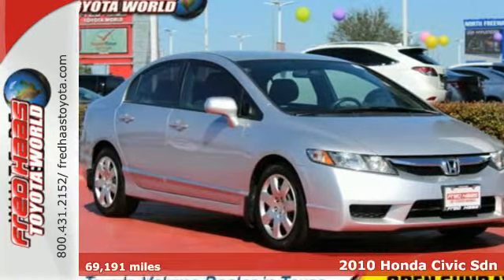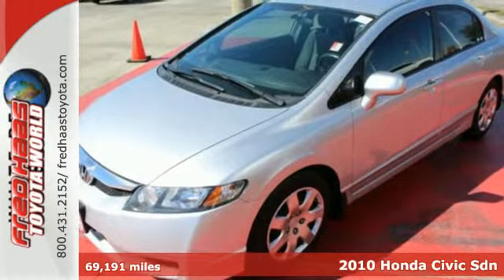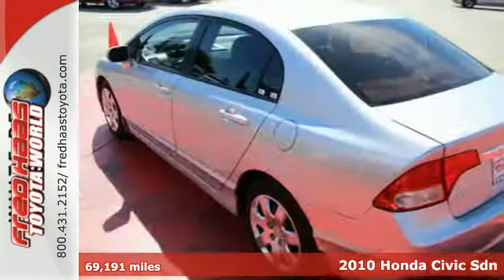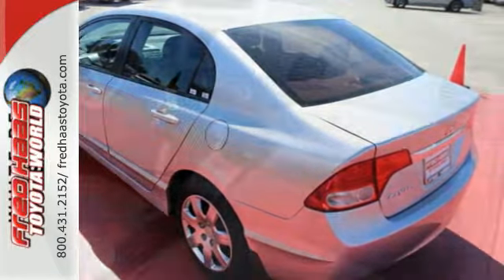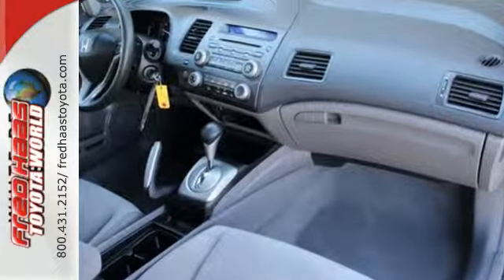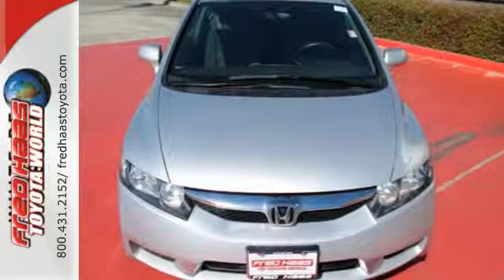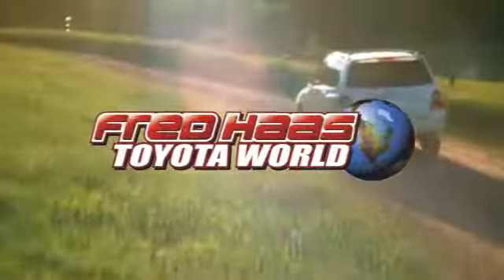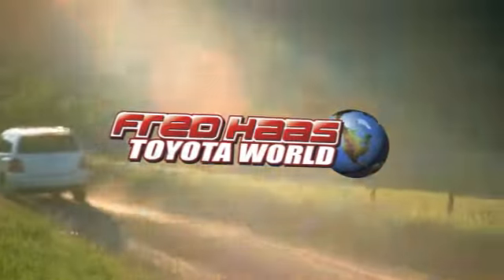Used 2010 Honda Civic Sdn Spring Houston, TX AH323128T - SOLD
Year: 2010
Make: Honda
Model: Civic Sdn
Trim: LX
Engine: 4 Cyl. 1.8L
Transmission: Automatic
Color: Alabaster Silver Metallic
Mileage: 69191
Stock #: AH323128T
VIN: 2HGFA1F58AH323128
Only 69,191 Miles! Scores 36 Highway MPG and 25 City MPG! Carfax One-Owner Vehicle. This Honda Civic Sdn delivers a Gas I4 1.8L/110 engine powering this Automatic transmission. Tire pressure monitoring system, Tilt/telescoping steering column, Steering wheel-mounted cruise control.*This Honda Civic Sdn Comes Equipped with These Options *Side-impact door beams, Side curtain air bags, front & rear, Security system -inc: remote entry, Satin-finish door handle pulls, Remote trunk release w/lock, Remote fuel filler door release, Rear window defroster w/timer, Rear seat heater ducts, Pwr windows w/driver auto-up/down, Pwr rack & pinion steering.*Feel Confident About Your Choice *According to Carfax's history report: Carfax One-Owner Vehicle, No Damage Reported, No Accidents Reported, 8 Service Records.*Limited Lifetime Engine Warranty *Any Asian import vehicles with less the 100,000 miles on the odometer at point of sale and have been through service, or are 7 years old or newer qualify for a limited lifetime engine warranty.*Visit Us Today *For a hassle-free deal on this must-own Honda Civic Sdn come see us at Fred Haas Toyota World, 20400 Interstate 45, Spring, TX 77373. Just minutes away!

Address:
20400 I-45 North